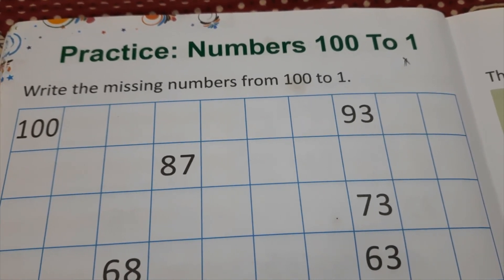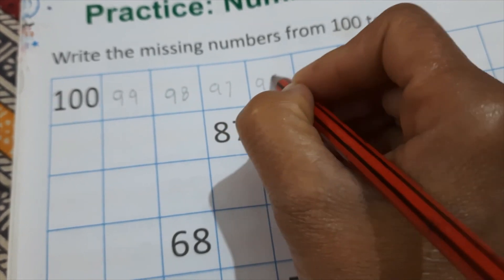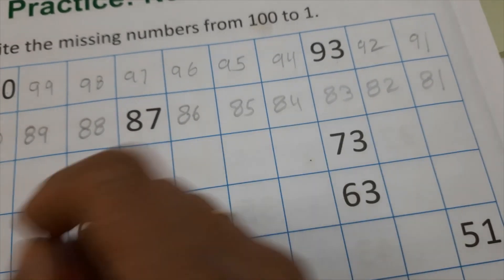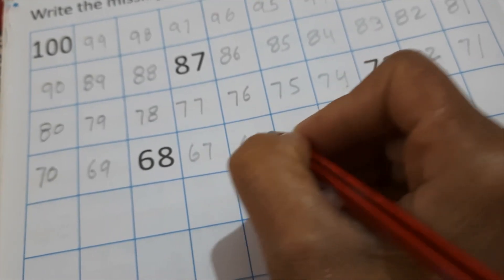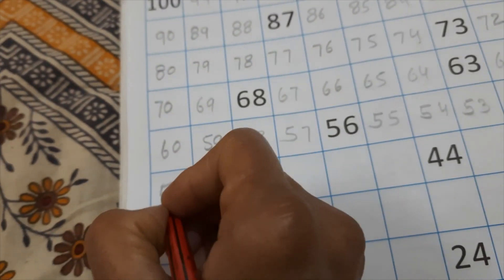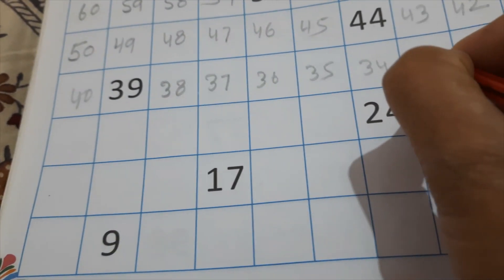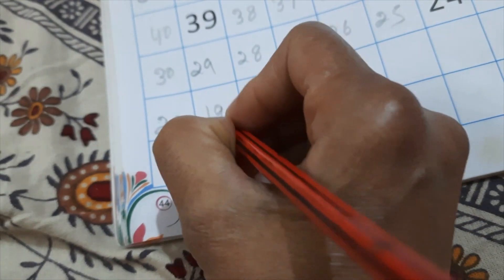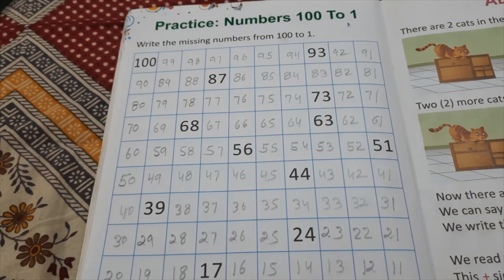KG I - PRACTICE NUMBERS 100 TO 1 Page 44